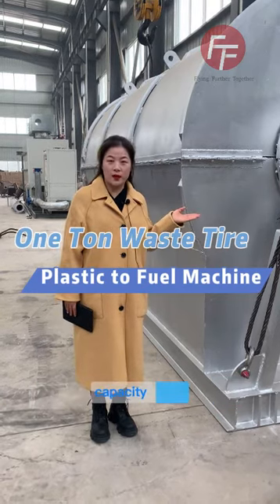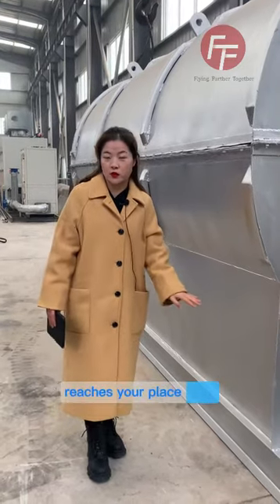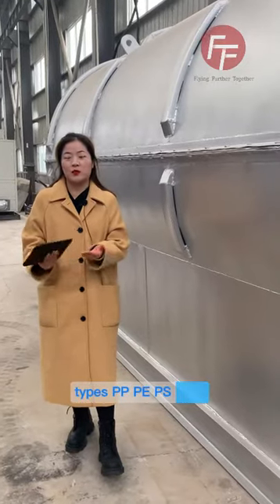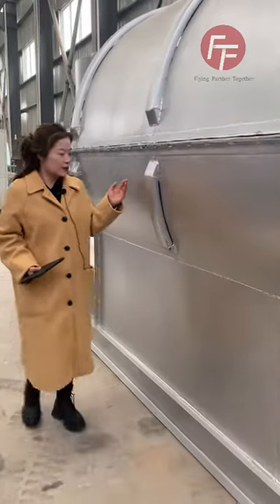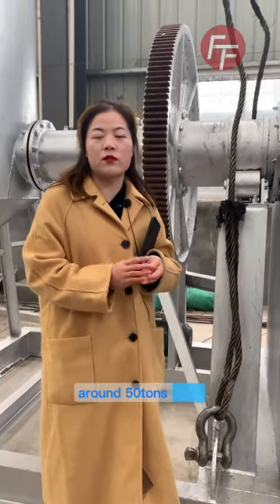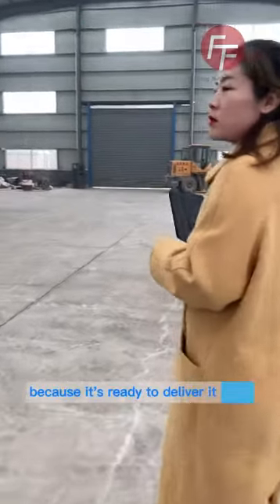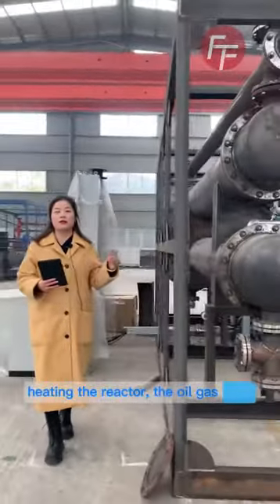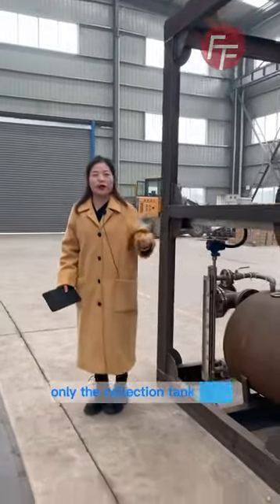FFT-One Ton Waste Plastic Tire to Fuel Machine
1Ton integrated design pyrolysis machine can recycle waste tires/plastics/rubbers/landfills//plastic bags/PP PE PS plastic wastes...etc. into fuel oil.
Convenient to show & check the working performance, get operational & technical details.
Short running time, can test different types of material and  get the oil yield rate, oil color, working temperature details easily.
No waste output to atmosphere.
No waste output to ground water.
No waste to landfill.
Reuse /  Reduce  /  Recycle.

Any questions about the waste recycling just message FFT directly

If you have goods order in China but could not come for
Factory inspection,
Sample checking,
Following up inspect,
Delivery inspection.

FFT will help you fix it.